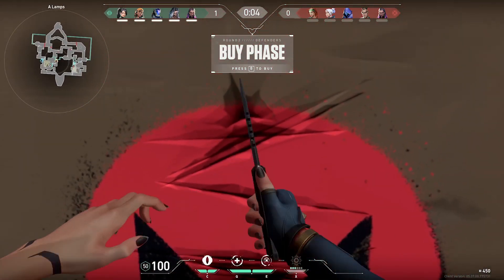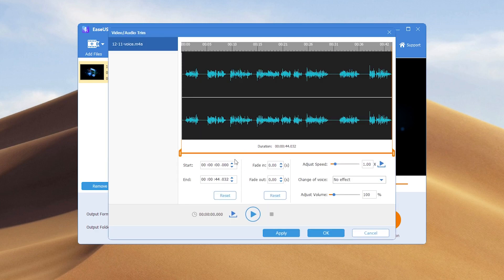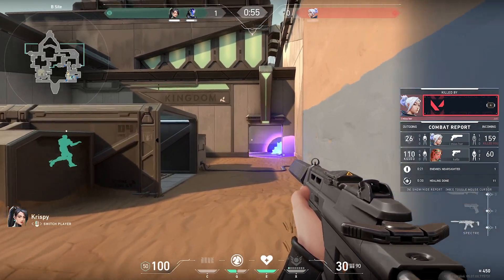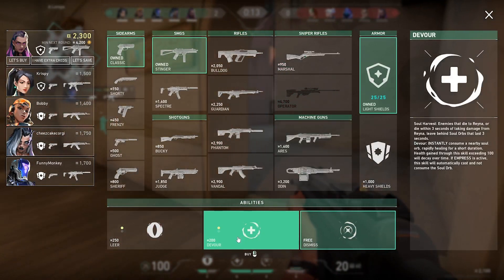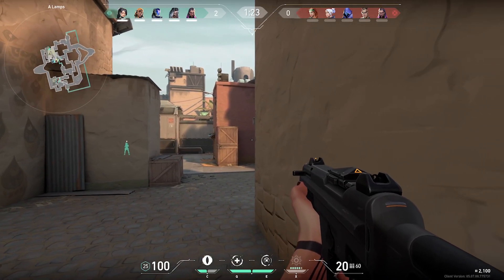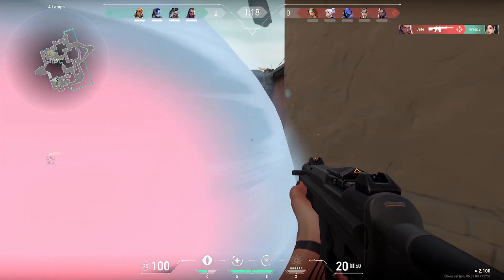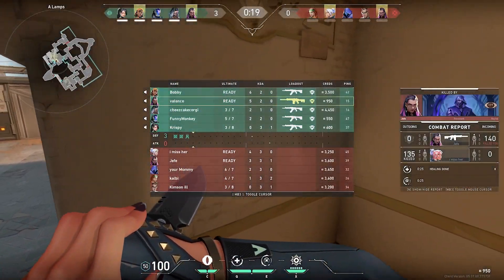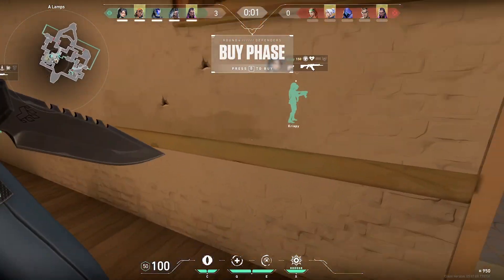Best Audio Recording Software for PC (2025) - Record High Quality Commentary, Podcasts, YouTube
Looking to record the best high-quality audio in 2023? In this video, I cover the best software to use to record high-quality audio for YouTube Videos, Podcasts, Ebooks, etc.